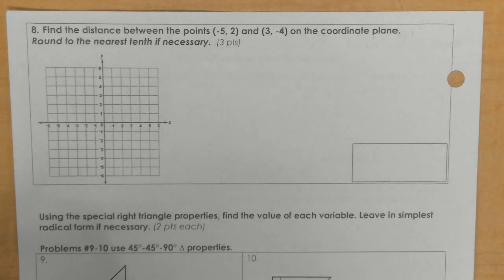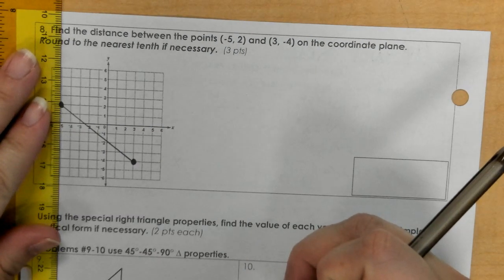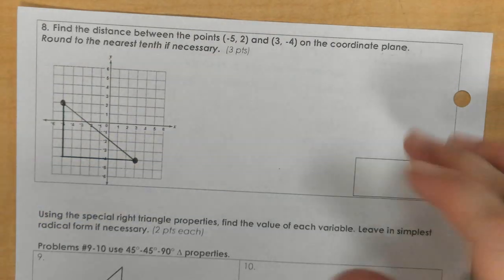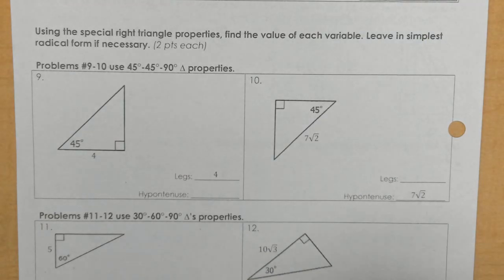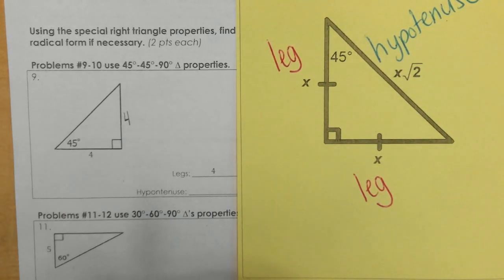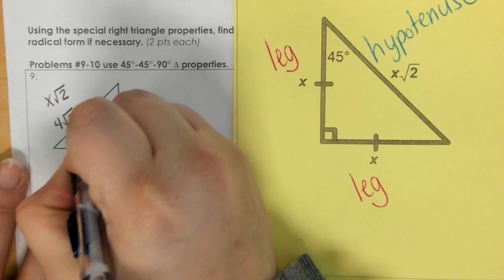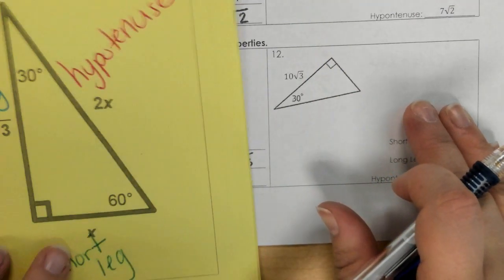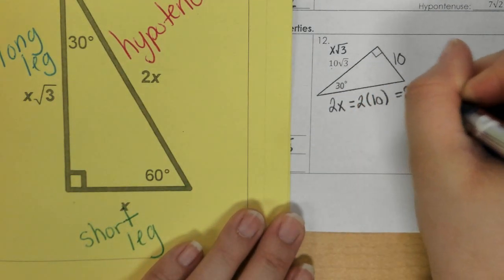Geom - Unit 8 Quiz #1 Practice #8-12